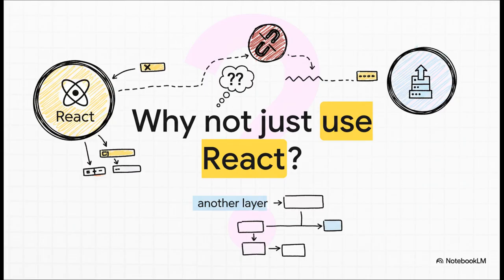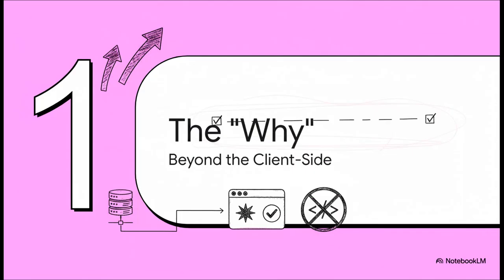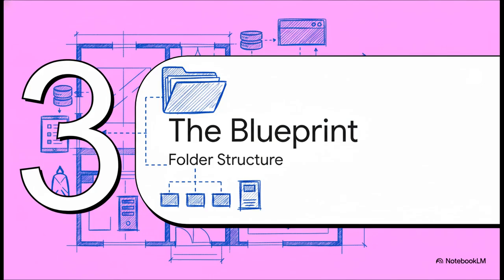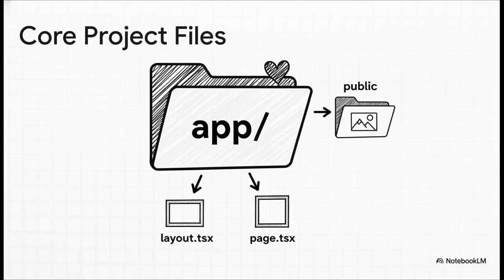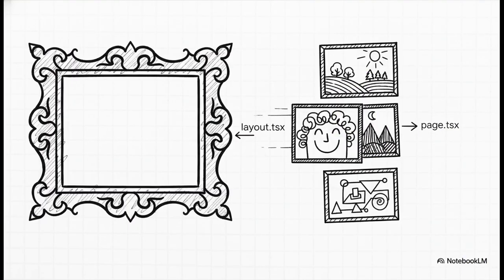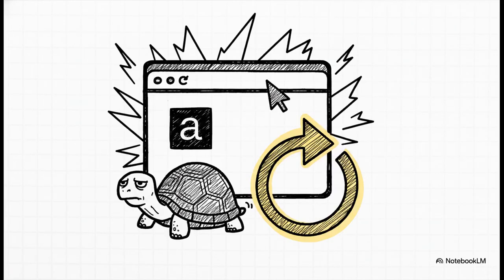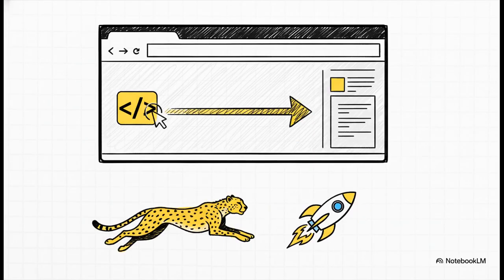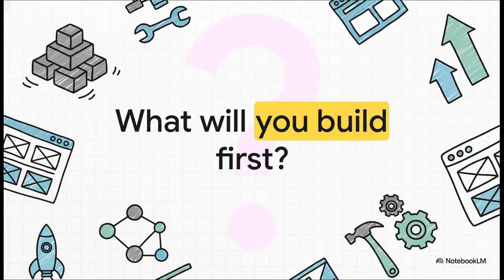Getting Started with Next